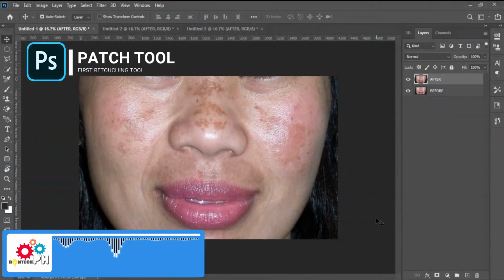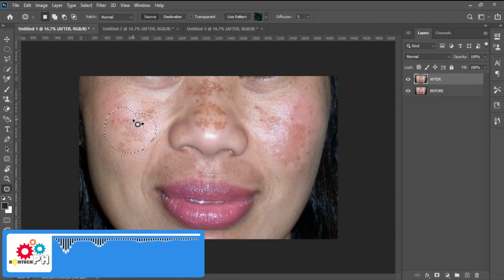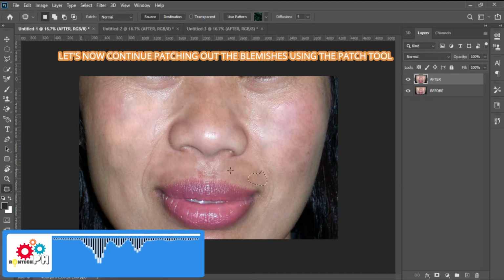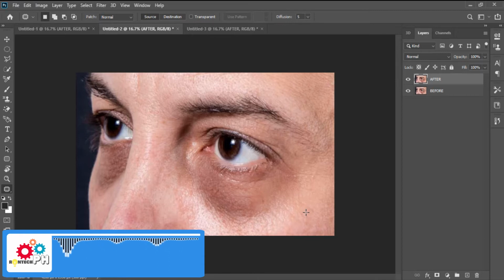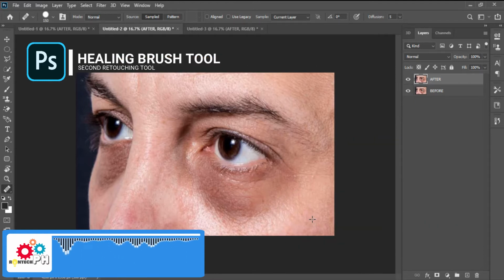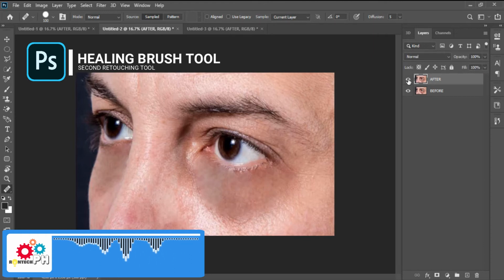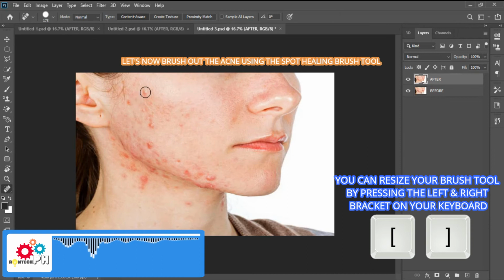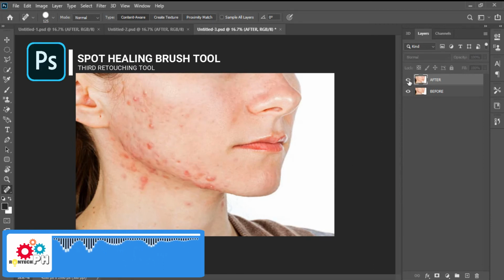3 Ways to Retouch & Remove Acne, Blemishes, Eye Bags, Scars & ETC Using Adobe Photoshop 2020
This QUICK TIP TUTORIAL shows you 3 ways to retouch and remove Acne, Blemishes, Eye Bags, Scars, & etc. using Adobe Photoshop 2020

Tools or Requirements Needed for this Tutorial:
1. ADOBE PHOTOSHOP Software (Any Version)
2. Laptop/PC with core i3 to i7 processor

Title: BLUE SKY
Music Brought By: FREDJI

These tutorial are intend as an general overview of the features.
So if you have any question, comment it down below and I will do my best to answer it all.